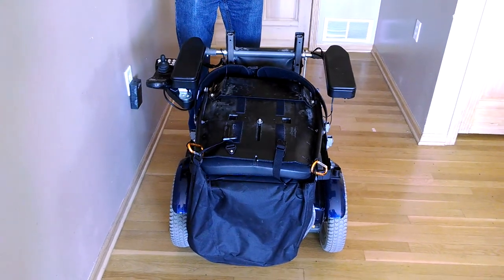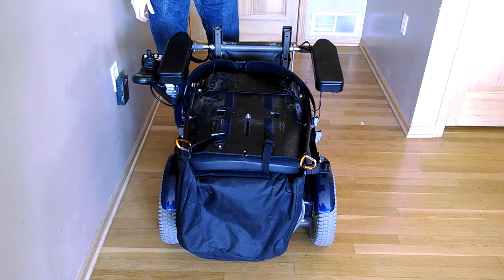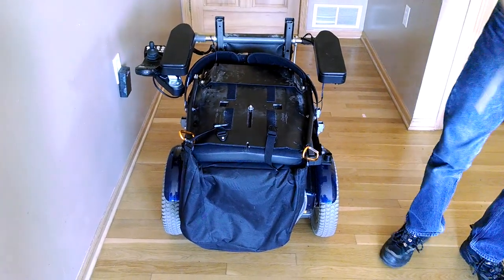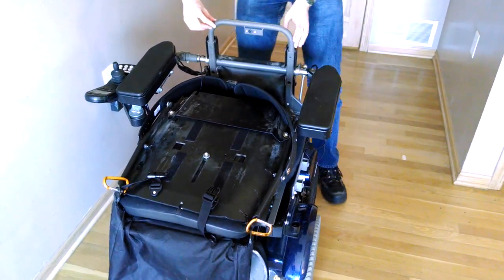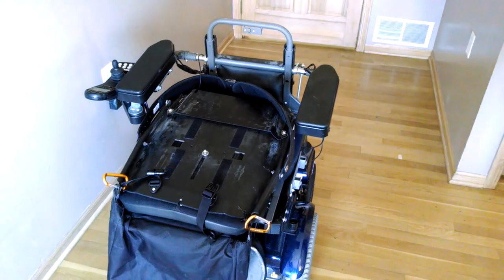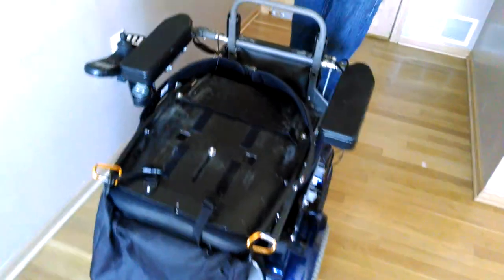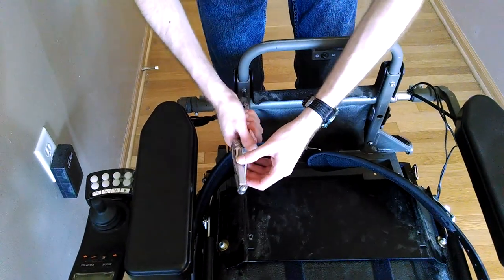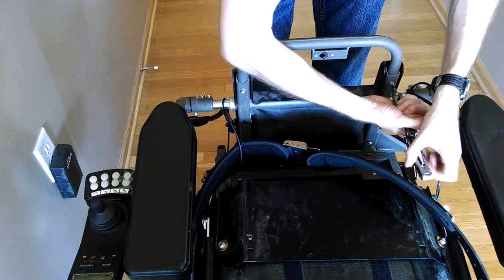How to remove Gray Backrest Support Bar on Permobil C500 for 31"+ high Aircraft Cargo Doors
For airline personnel. Fitting a power chair through the shorter corridor doors on smaller regional aircraft can be tricky.  By removing the extra gray backrest support bar gains you 3 inches.  See How to Reassemble video for after landing at destination.